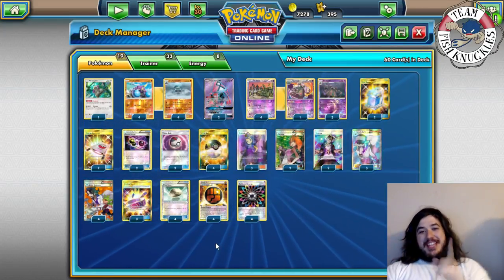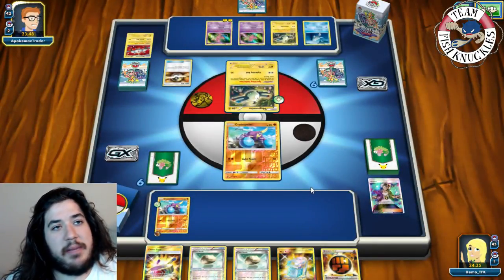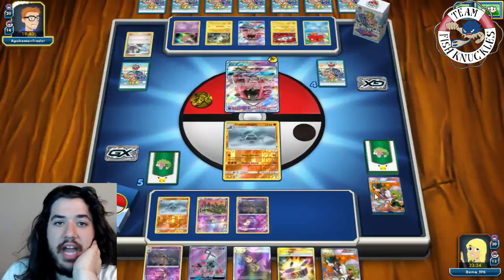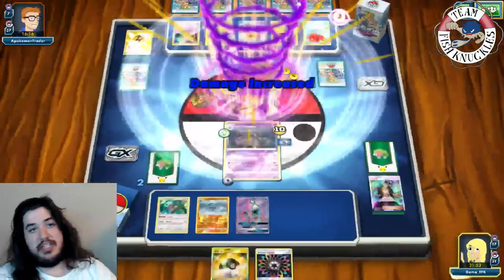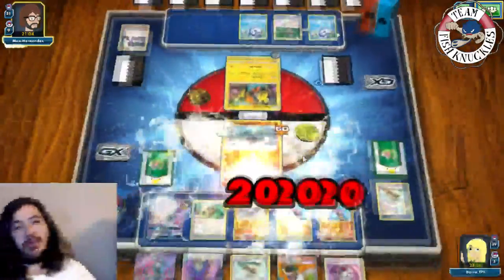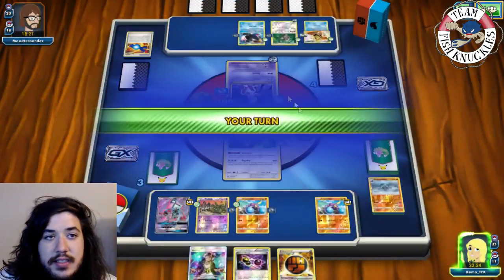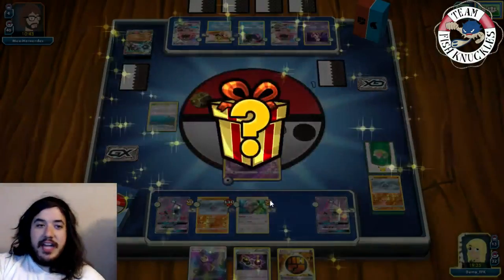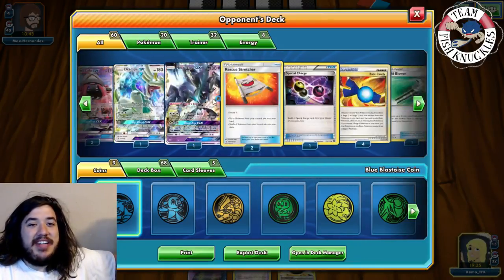Crabominable/Garbodor. What a Gutsy Play!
#Pokémon - 19

* 1 Oranguru SUM 113
* 4 Crabrawler BUS 73
* 4 Crabominable BUS 74
* 2 Tapu Lele-GX GRI 137
* 4 Trubbish BKP 56
* 3 Garbodor GRI 51
* 1 Garbodor BKP 57

* 4 Professor Sycamore STS 114
* 2 Rescue Stretcher BUS 165
* 3 Acerola BUS 142
* 2 Timer Ball SUM 134
* 2 Special Charge STS 105
* 4 Ultra Ball SUM 161
* 4 Float Stone BKT 137
* 2 Guzma BUS 143
* 2 Brigette BKT 161
* 3 Choice Band BUS 162
* 3 N NVI 101
* 2 Max Potion GRI 164

#Energy - 8

* 4 Rainbow Energy SUM 137
* 4 Strong Energy FFI 104